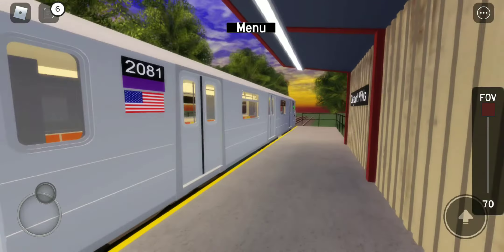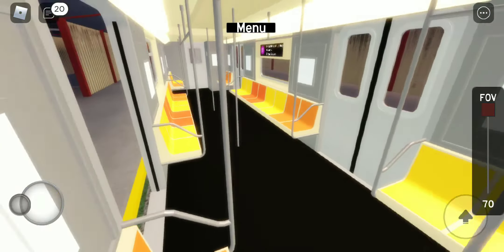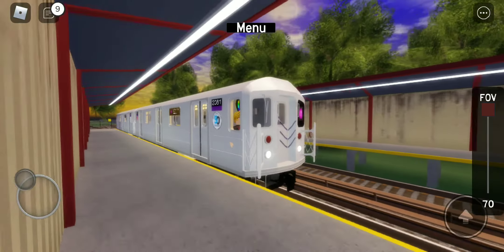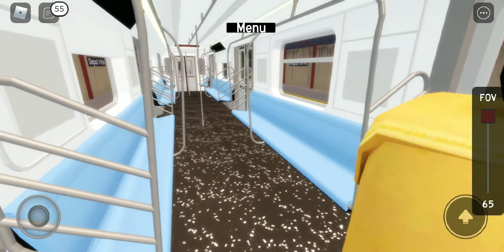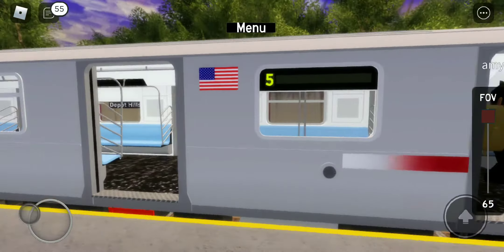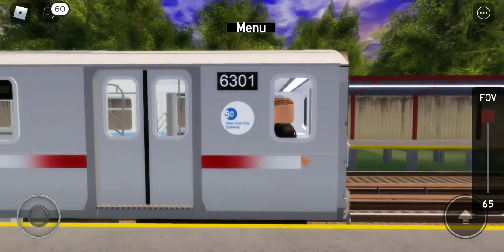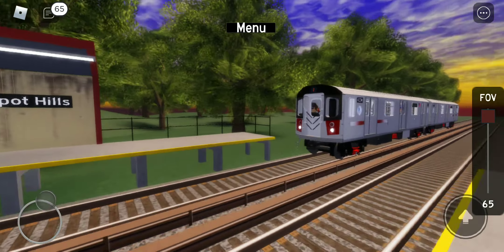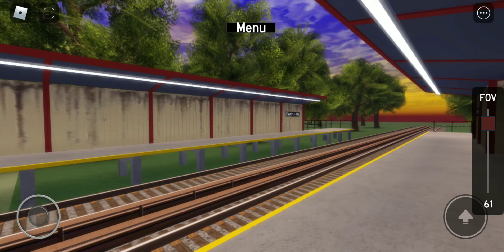Joe Subway trial have classic edition!?!?!